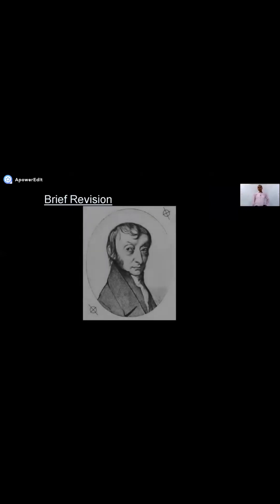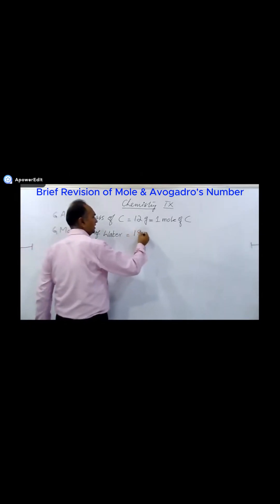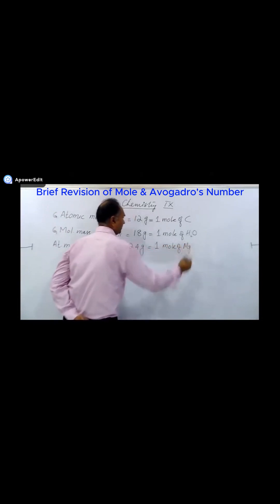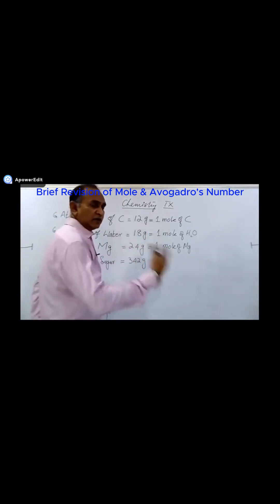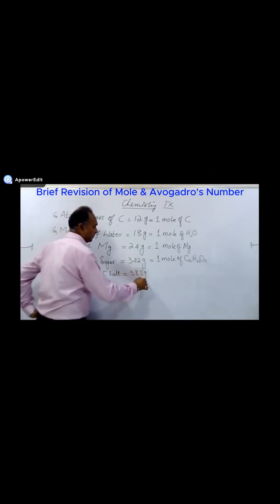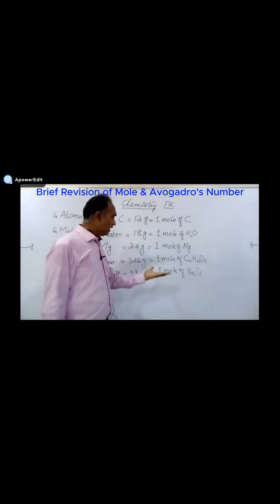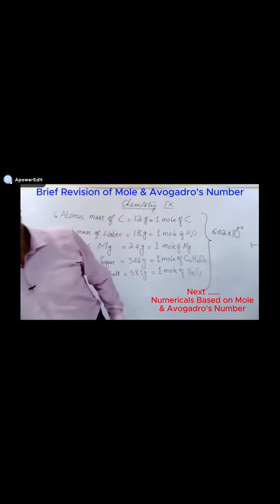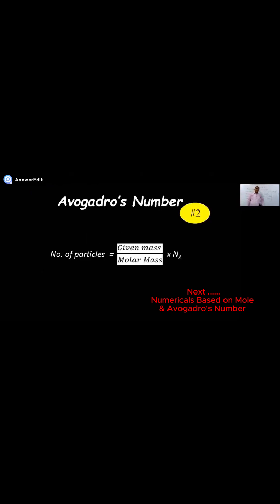Revision of Mole & Avogadro's Number